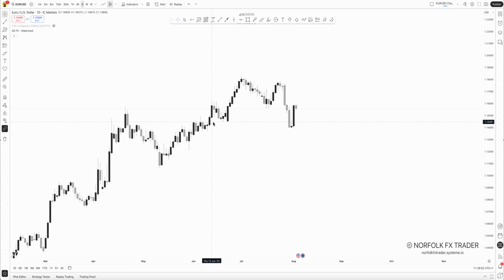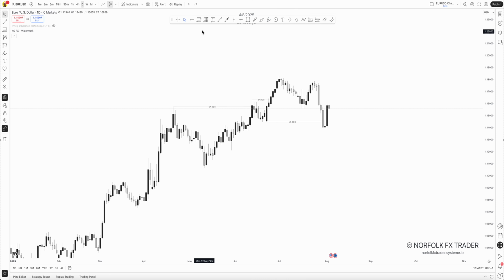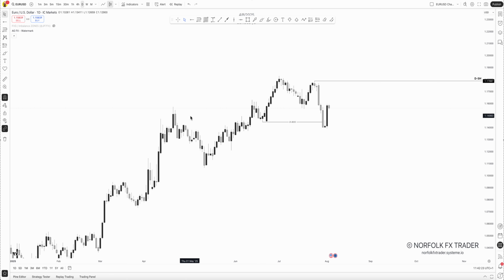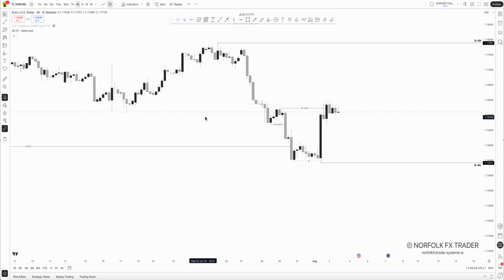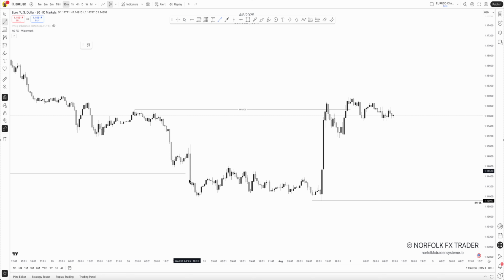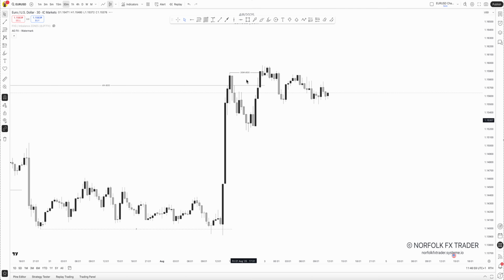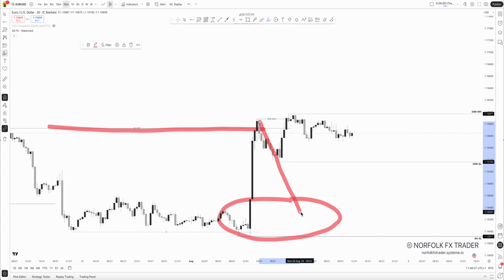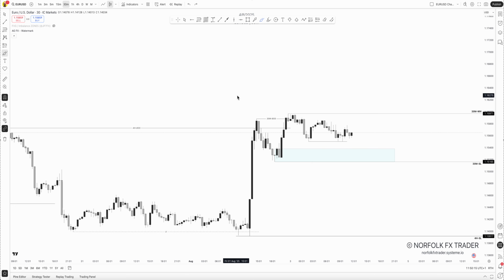3 Market Structure Fixes Beginners Always Miss!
Here are 3 small structure adjustments that make a huge difference — especially if you’ve been second-guessing your markups or missing clean entries.

Jonathan